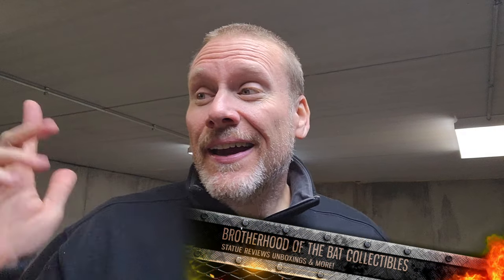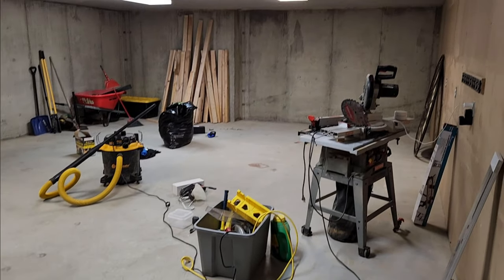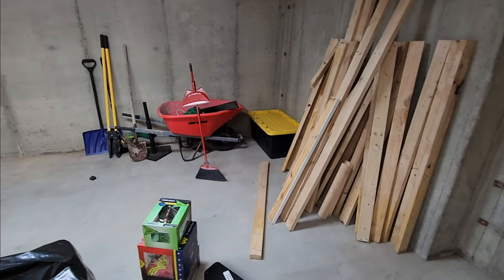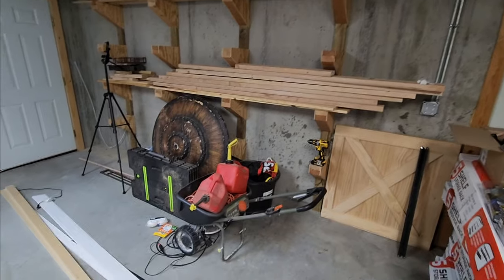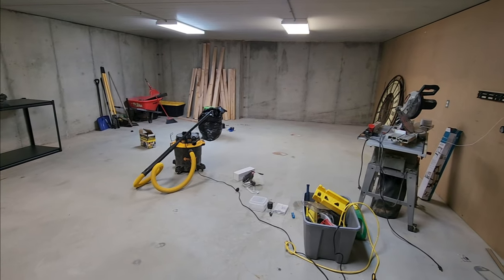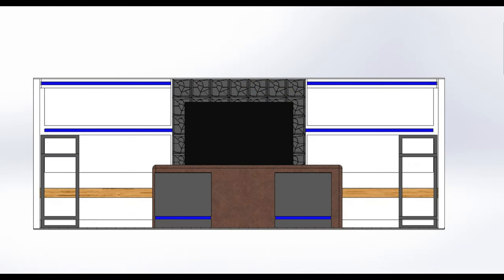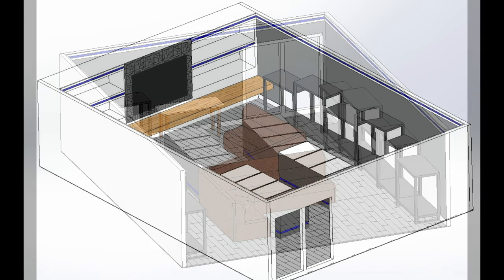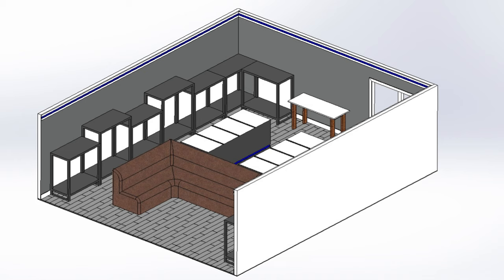Bat Bunker Statue Collection Room Display Progress UPDATE January 2023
Here is an update on my DIY Bat Bunker Statue Collection Room!!